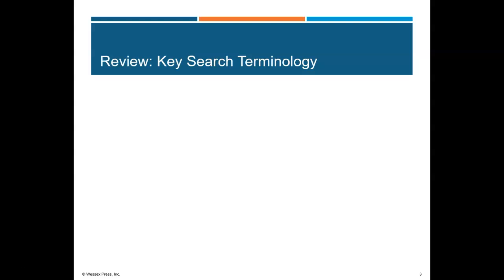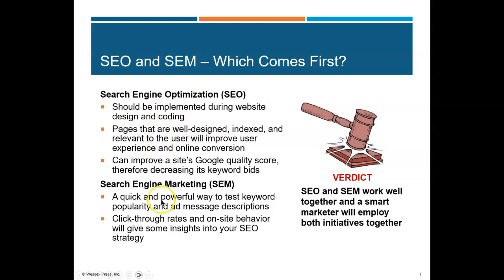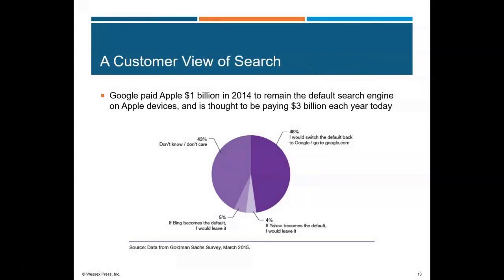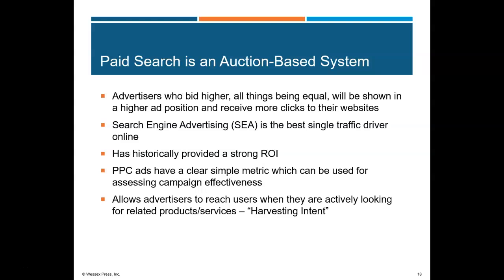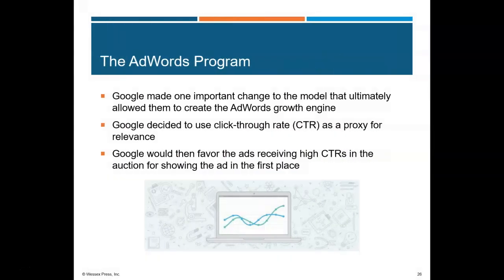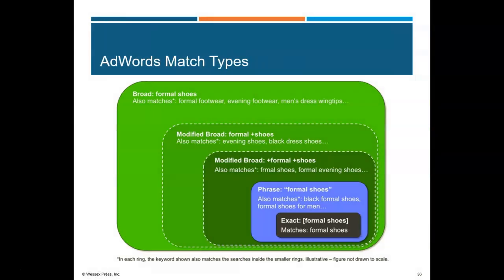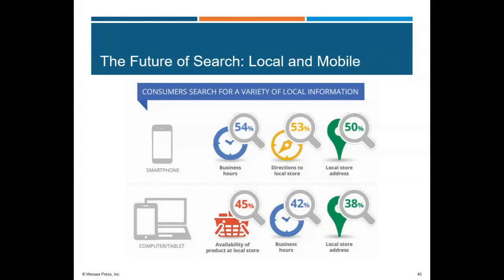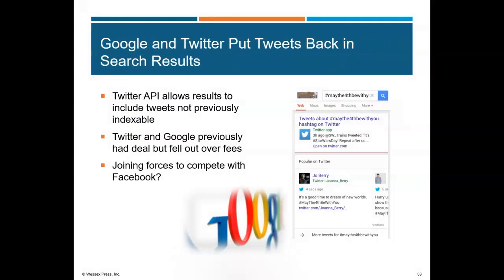SEO and SEM